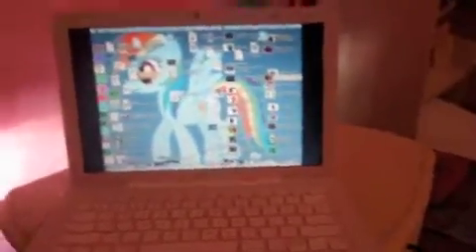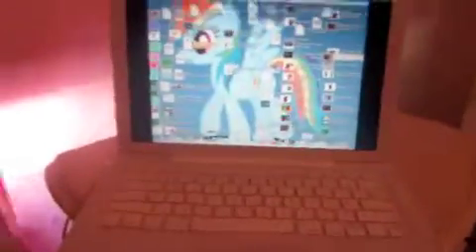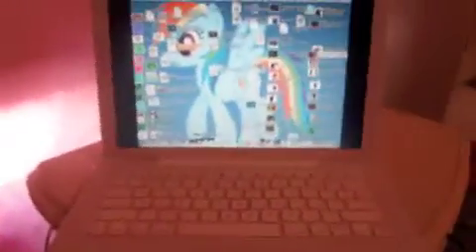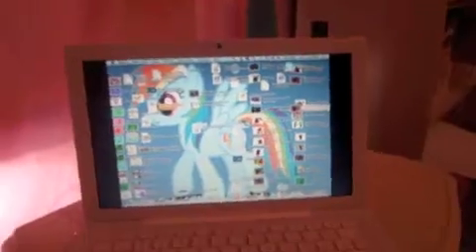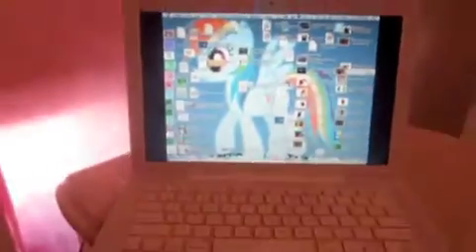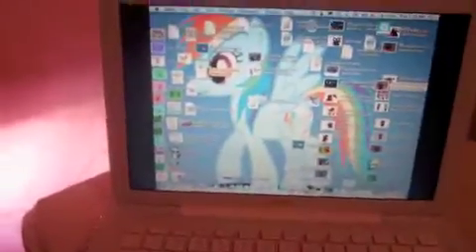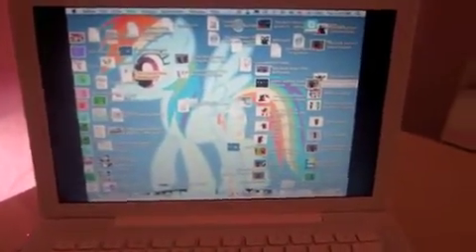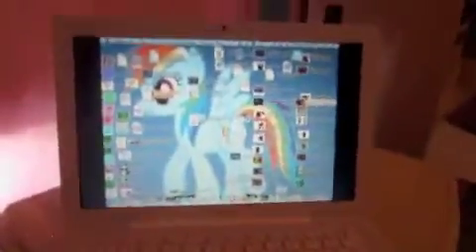The Last Time I will Show My Macintosh Computer EVER!!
Bye Bye MAC :(